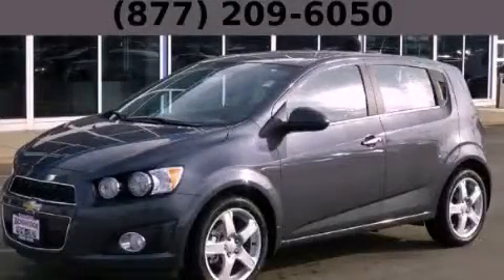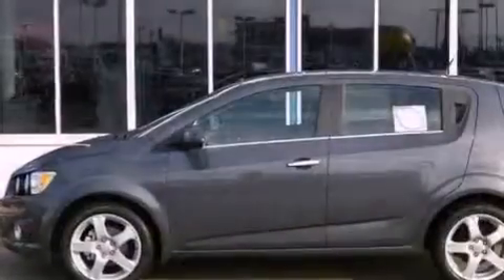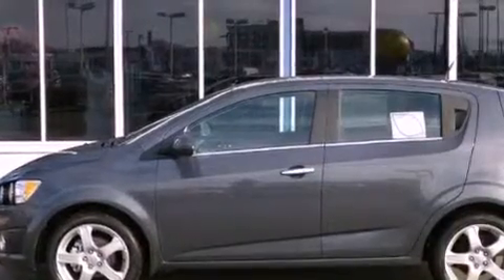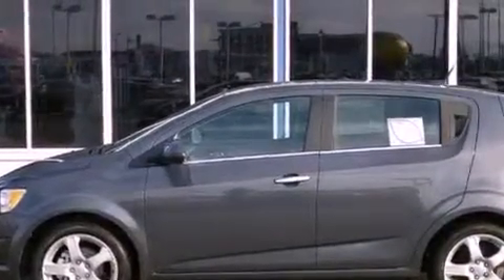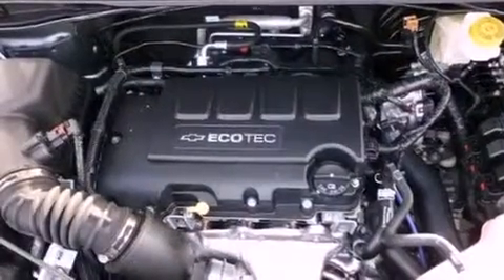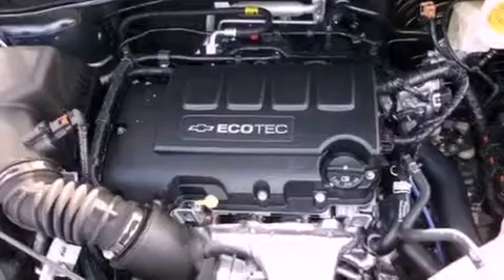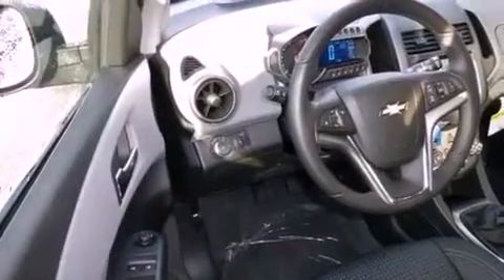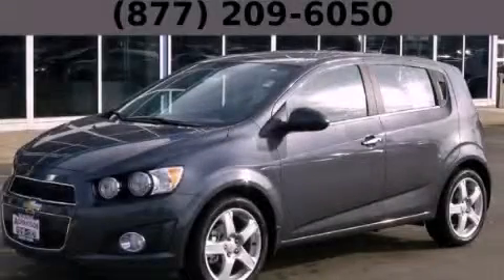2013 Chevrolet Sonic Hodgkins IL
Year : 2013
 Make : Chevrolet
 Model : Sonic
 Trans . : Manual
 Exterior : Gray
 Miles : 5
 Interior : Black

 2013 Chevrolet Sonic Hodgkins IL